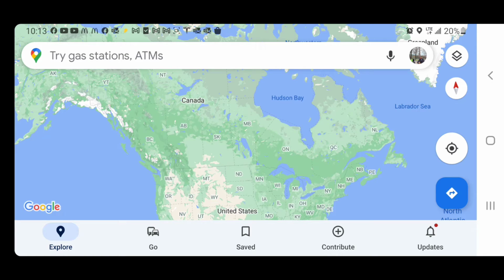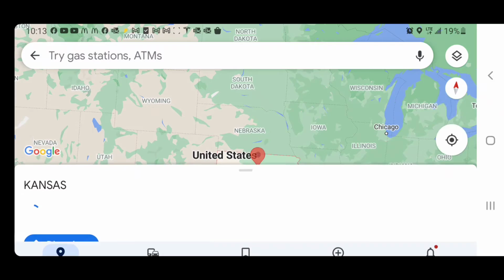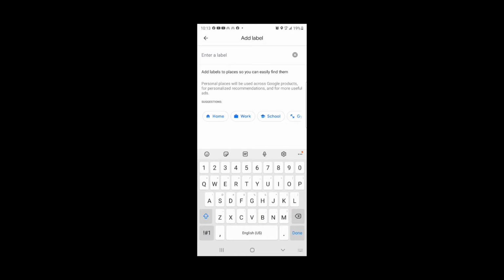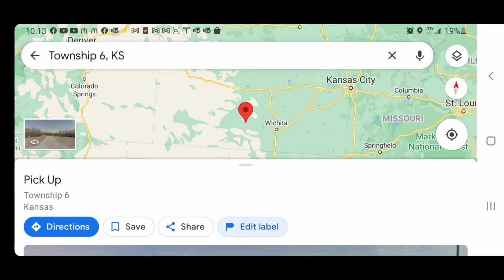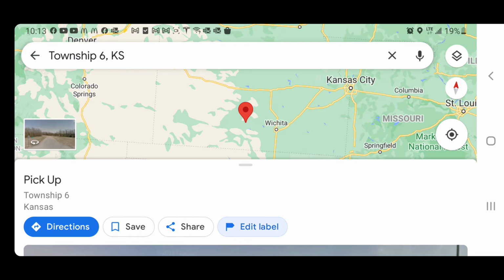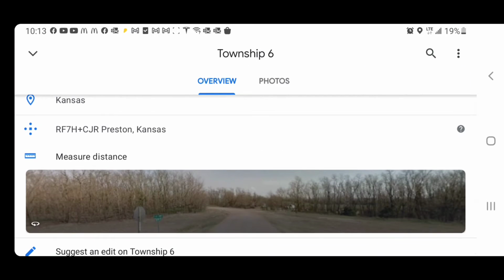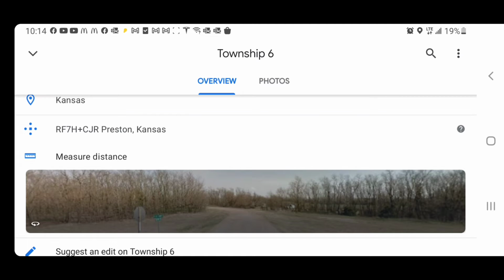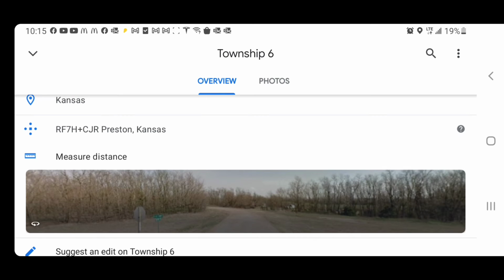Turo Google Maps Strategy 📍🗺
➡️ 💎 LAYN TURO UNIVERSITY GROUP 👨🏿‍🏫🎓 (TURO HOST EXCLUSIVE FACEBOOK GROUP) JOIN